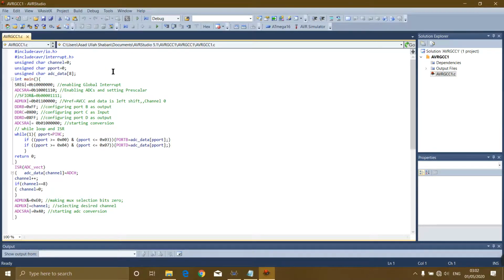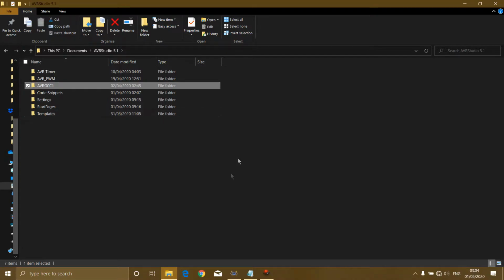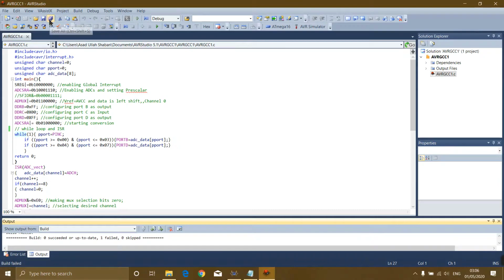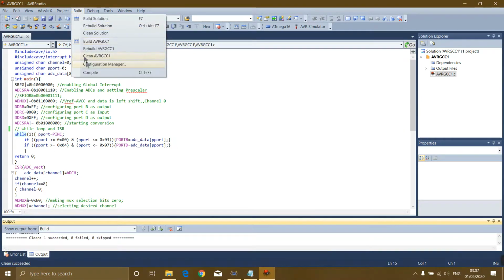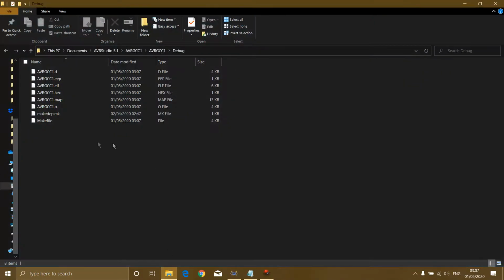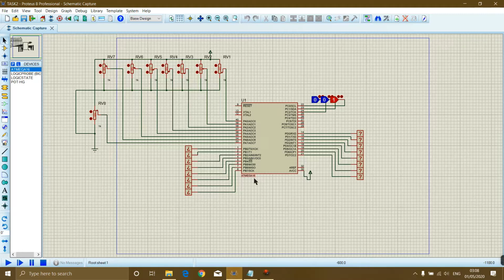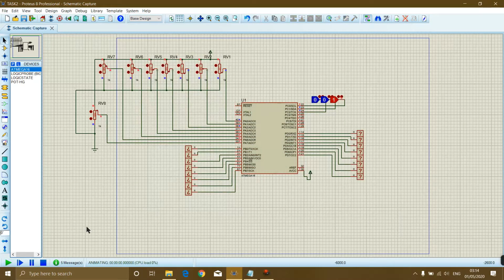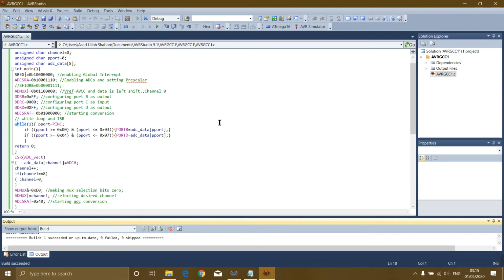Source Code Hex file_Build Failed _Directory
In this video, Following questions will be answered;
-How to build Hex file of source code?__AVR AtmelStudio
-Build failed during hex file?__even build is failed, your hex file is ready in the directory
-Where Hex file is saved?
-How to use hex file?__In this video, Proteus 8 simulation is described